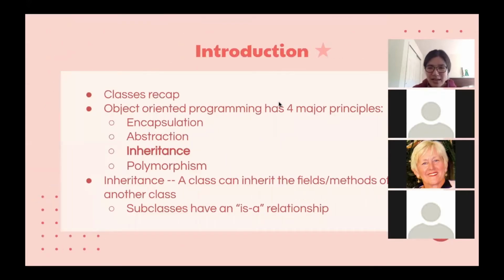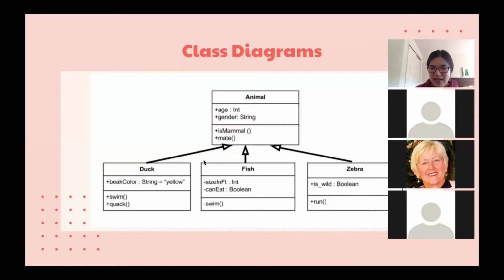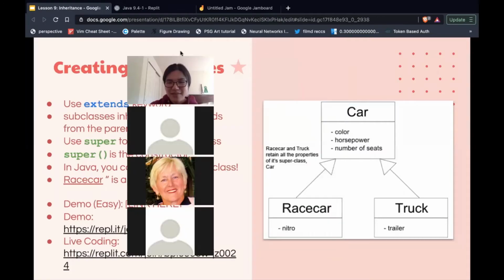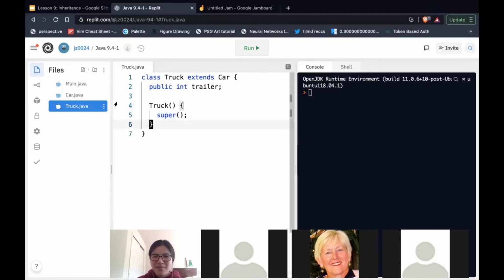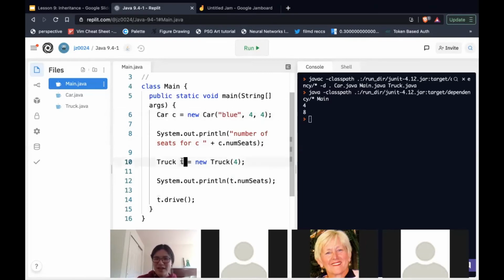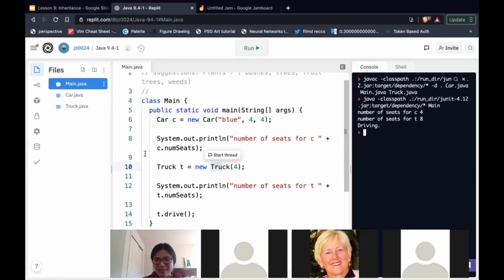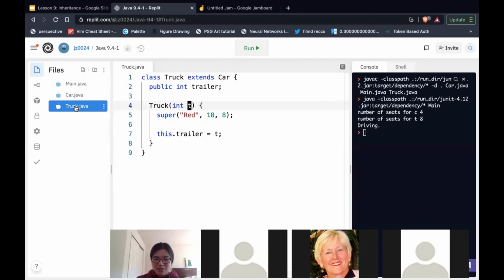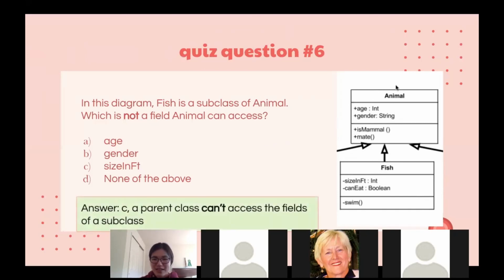Java Session 10: Inheritance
Welcome to our tenth Java Lesson!

In this class, we'll be going over a small part of Inheritance. This is one of the most important concepts in java programming as inheritance allows for programs to interact and form connections that are very useful to programmers. Since most of the topics are quite challenging, we're going to focus on subclasses and show you guys how to read class diagrams. If you'd like to learn more, check out the resources below!

For workshops this week, we encourage all of you to go back and submit any of the ones from previous lessons. The ones below are from our lesson on classes. Please submit these two as it will help us decide whether we need to go over this topic one more time.
And don't forget to submit it here for a chance to be featured on our website or earn a GirlsCodeIt Java certificate. For this form, you can submit any of the previous workshops that you haven't finished

And here are the links to the resources at the end of the presentation!
And here are some pracitce questions to make sure you understand these concepts

We are GirlsCodeIt and our mission is to lower the gender gap in the technological fields. We currently offer a variety of lessons and sessions practicing different programming languages and STEM-related courses, including machine-learning, and web development. These sessions are live-streamed here on YouTube, and a recording session is available for those who cannot attend. Other opportunities are also available.